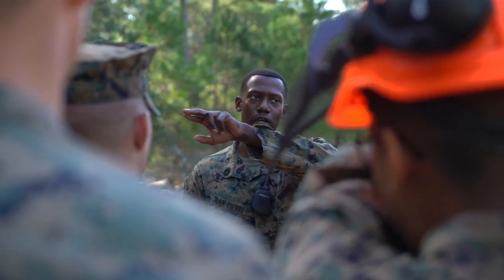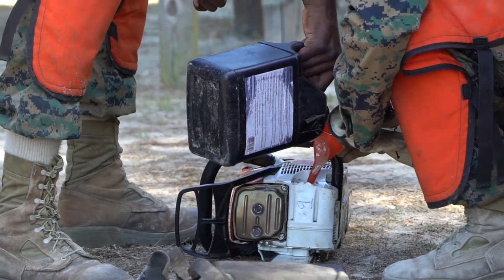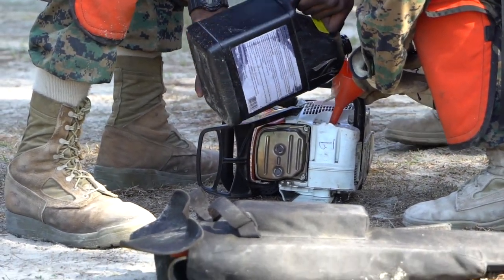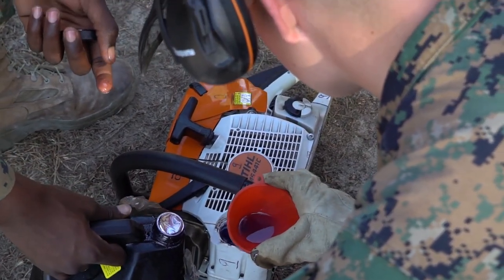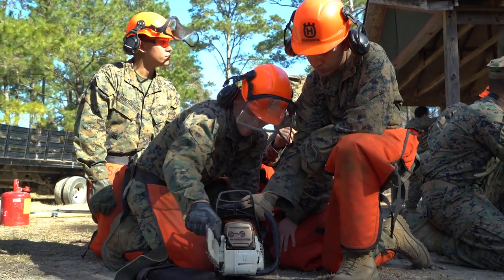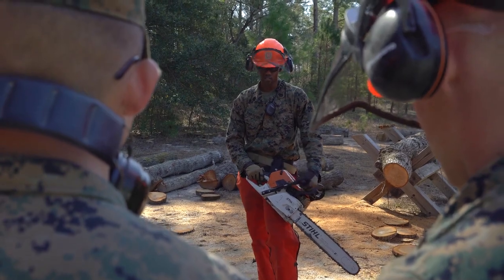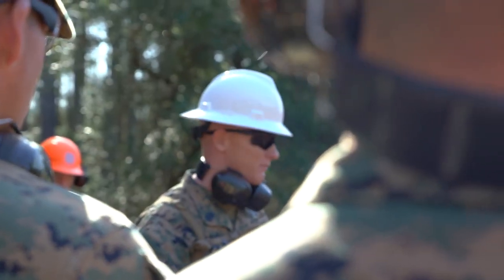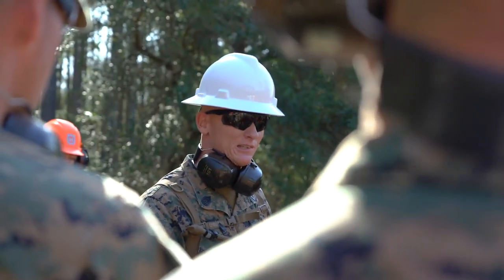Combat Engineer Falling Timber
Credit: Cpl. Tanner Casares | Date Taken: 02/24/2017
U.S. Marines attending Basic Combat Engineer Course Receive training with chainsaws as part of route clearing methods at Marine Corps Engineer School, Camp Lejeune, N.C., Feb. 24, 2017. The Mission of Marine Corps Engineer School is to deliver approved engineer focused programs of instruction at the entry and supervisory levels in order to prepare officer and enlisted engineers for duty in the operating forces. (U.S. Marine Corps video by Cpl. Tanner D. Casares)